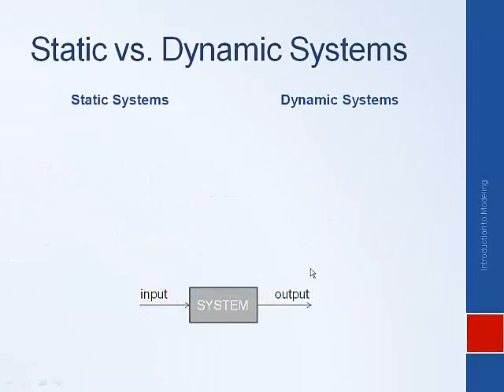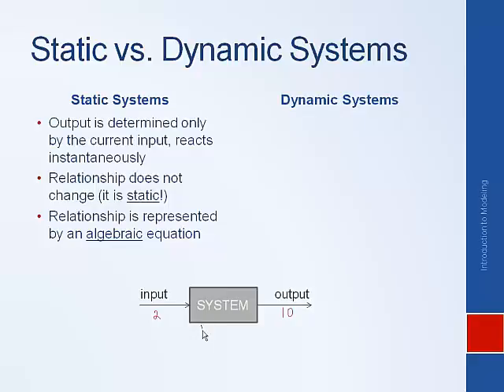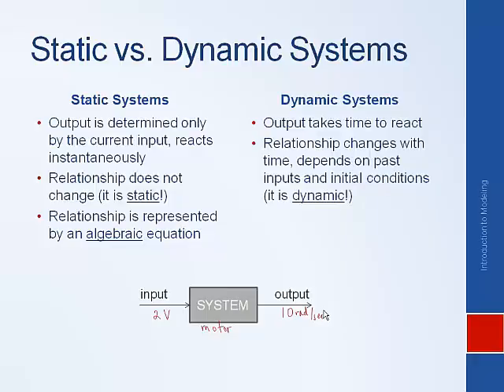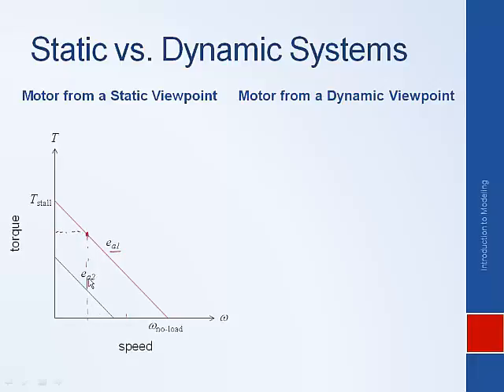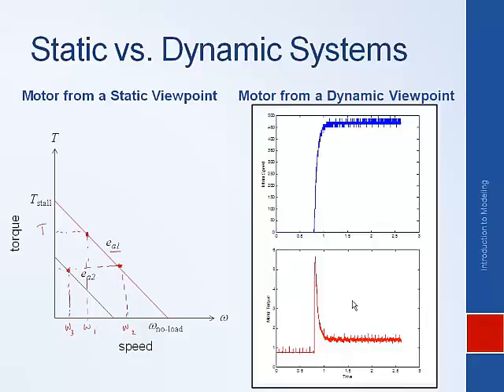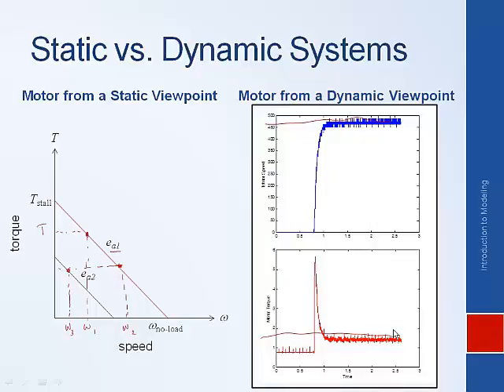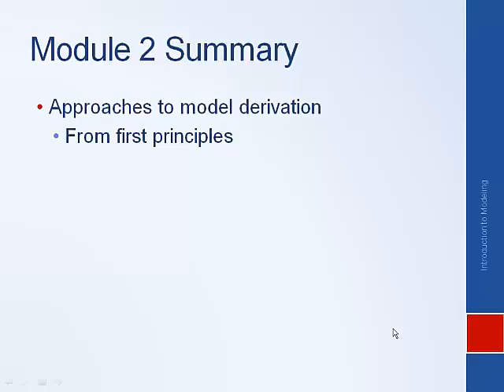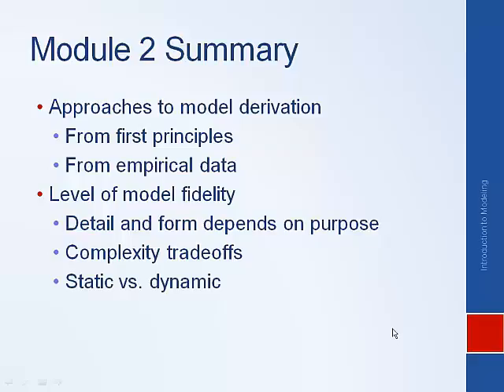System Dynamics and Control: Module 2c - Static vs. Dynamic Models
Introduction to the differences between a static model and a dynamic model.  Discussion of how to determine which type of model to employ.